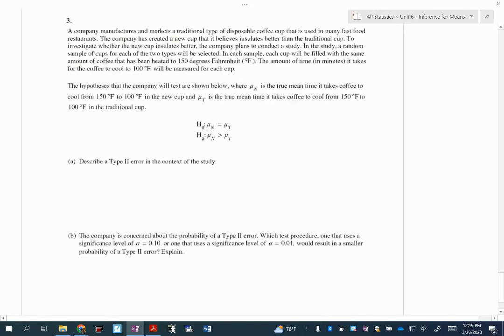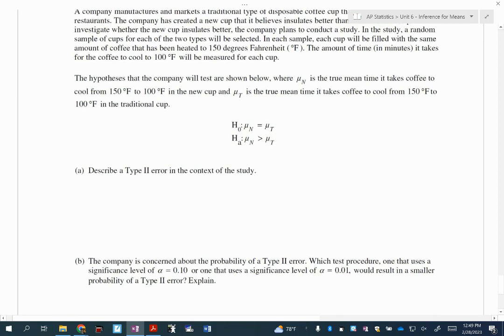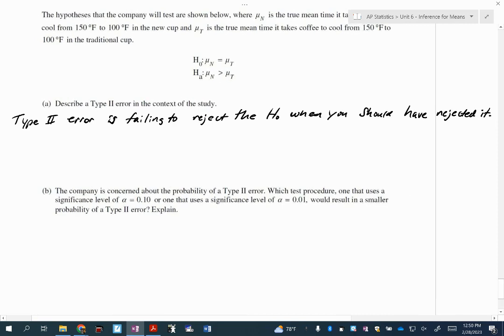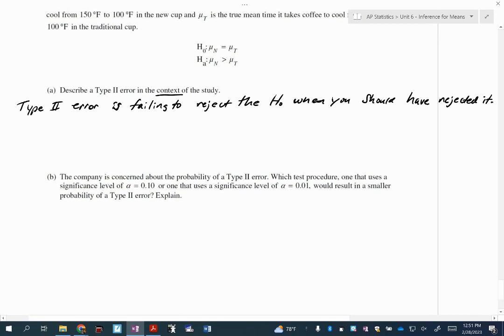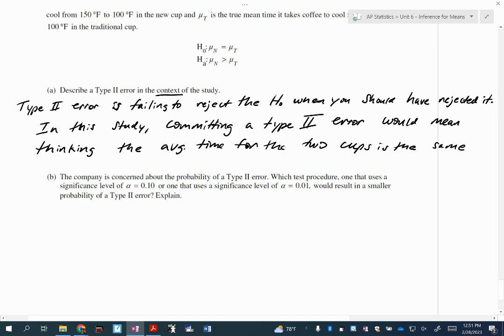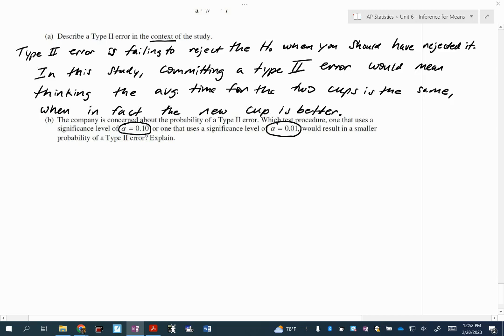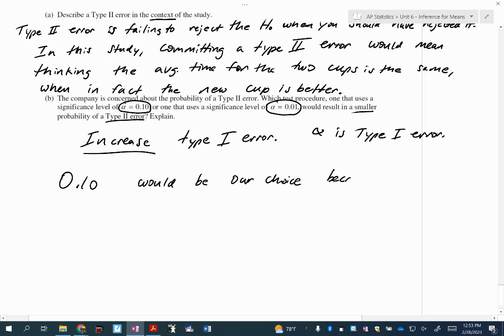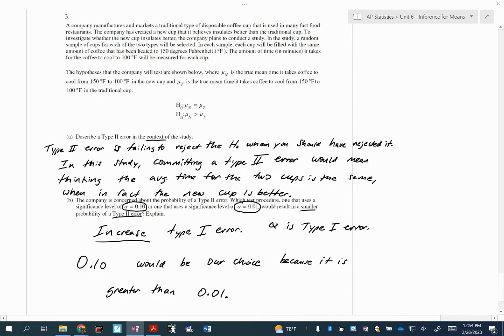Unit 6 Test - FR #3